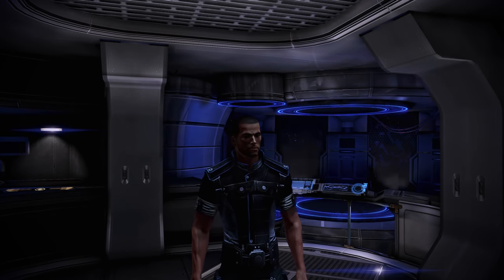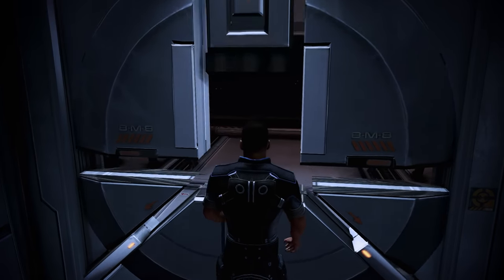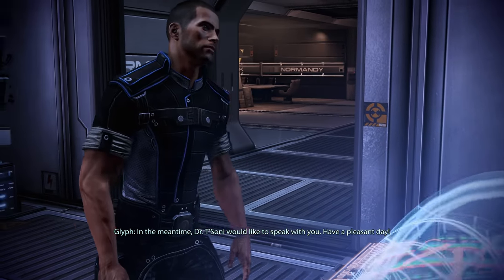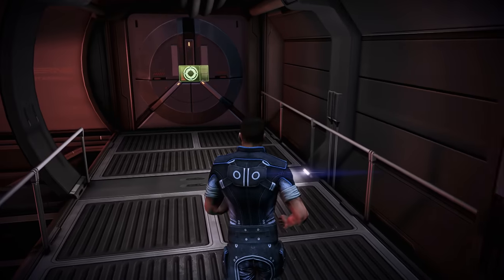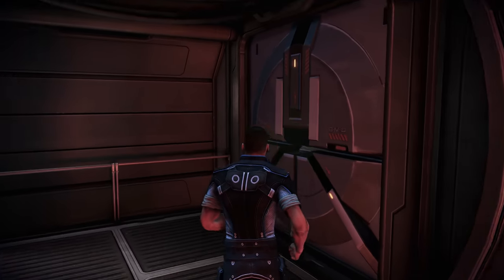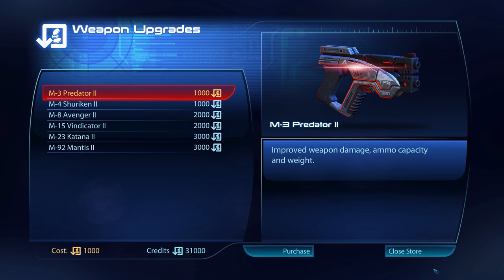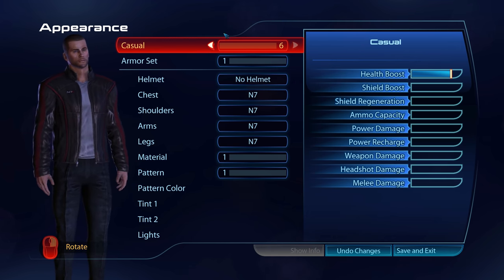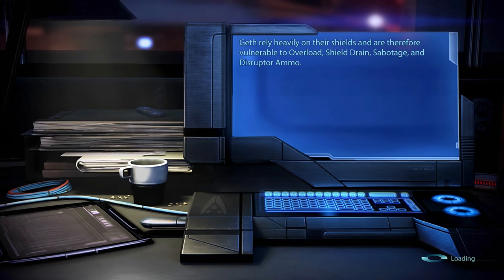A Hint of Romance & A Cerberus Lab - Mass Effect 3 Insanity Walkthrough Ep. 4 [Legendary Edition]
In this episode of our Mass Effect 3 Insanity Walkthrough, we take a tour through the Normandy, talk to the old and new members of the crew and clear out a Cerberus lab on Sanctum.

Our Mass Effect 3 Walkthrough in the Legendary Edition on Insanity difficulty continues! In this fourth episode, we properly explore the once again improved Normandy SR-2, learn about war assets and collect our hidden ship model collection. We speak to Joker and Dr. Chakwas, rekindle our romance with Liara, and get to know Lieutenant Cortez and James Vega in the shuttle bay. We also receive our first small side mission from Specialist Traynor, as Admiral Hackett wants us to investigate a Cerberus laboratory on Sanctum. As part of the N7: Cerberus Lab assignment, we take Liara and James into the lab to retrieve several Reaper artifacts. On our way out, our shuttle comes under fire and we have to hold out against increasing numbers of Cerberus troops, as we wait for Cortez to finally extract us.

Achievements in Part 3 of the Mass Effect 3 Walkthrough:
• Shopaholic

Chapters:
0:00 Intro
3:48 Joker
8:52 Liara
17:24 Diana Allers
19:05 Engineer Adams
23:15 Lieutenant Cortez
27:58 James Vega
34:33 Shepard's Captain's Cabin
38:08 Specialist Traynor
43:11 The Cerberus Labs
58:39 Outro

► Full Playlist of this Mass Effect 3 Walkthrough on Insanity difficulty

In this 100 percent completionist Mass Effect 3 Walkthrough, we will complete all Mass Effect 3 missions and assignments on Insanity difficulty, the highest difficulty setting in Mass Effect 3. On Insanity difficulty, enemies will be deadly and aggressive, have extra protection, and frequently use tech and biotic powers. Careful strategy and clever tactics will be required to succeed and whenever possible, I will try to explain our approach, making this walkthrough a Mass Effect 3 Insanity Guide.

This Mass Effect 3 Insanity Walkthrough was recorded in the Mass Effect Legendary Edition. In the Legendary Edition, Mass Effect 1, Mass Effect 2 and Mass Effect 3 have been bundled together and have received numerous small visual and gameplay changes. In Mass Effect 3, the most notable changes are the removal of the multiplayer mode and the integration of all available DLC into the Mass Effect 3 main story. As a result, this Insanity Walkthrough will also cover all downloadable content.

As we proceed through this Walkthrough of Mass Effect 3 on Insanity difficulty, we will also focus on unlocking every single achievement in the game. While some of the achievements in Mass Effect 3 have been reworked for the Legendary Edition, almost all of them are still obtainable in one playthrough and thus, provide an extra challenge for this Mass Effect 3 Walkthrough. With all Mass Effect 3 DLC included in the Legendary Edition, we will also attempt to unlock all available DLC achievements.

Mass Effect 3 is a science fiction action role-playing game developed by BioWare. The game was released for the Xbox 360, PlayStation 3, WiiU, and Microsoft Windows PCs. Mass Effect 3 is the successor to the first two Mass Effect games and continues to storyline of Commander Shepard in his fight against the Reapers. Compared to the first two games in the trilogy, some gameplay mechanics have once again been changed in Mass Effect 3, including another slight overhaul to the morality system and a more streamlined, action-packed combat experience. Mass Effect 3 has seen the release of several storyline and cosmetic DLC packs that will be featured in this Insanity Walkthrough.

All gameplay for this Mass Effect 3 Legendary Edition Walkthrough on Insanity difficulty was recorded on PC in 1440p.